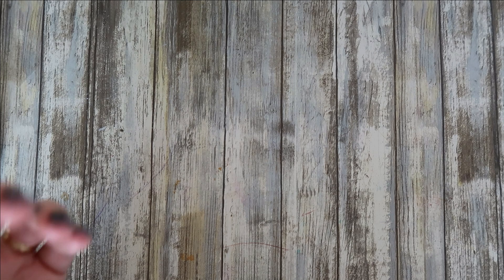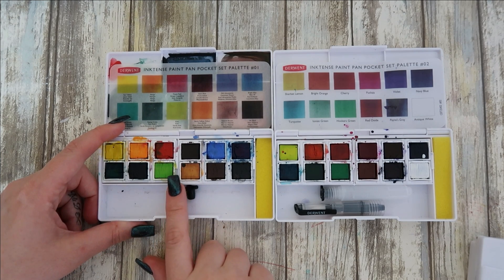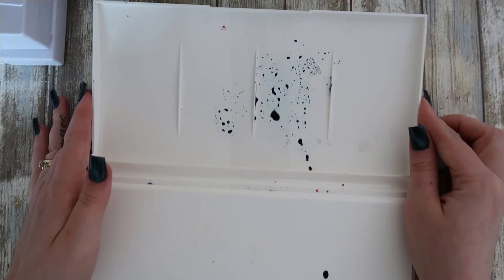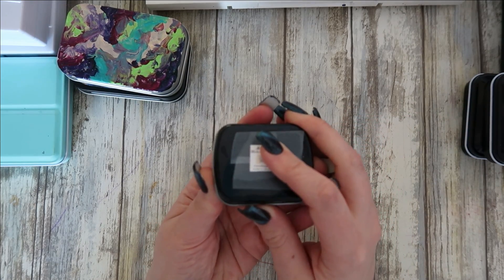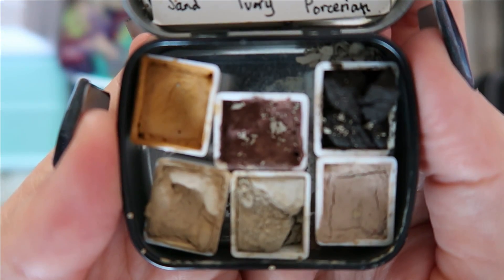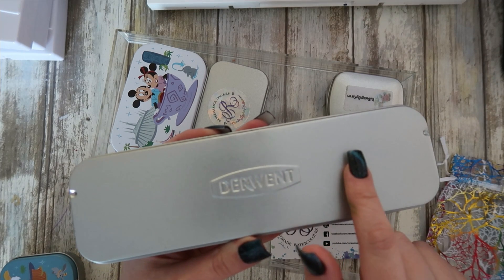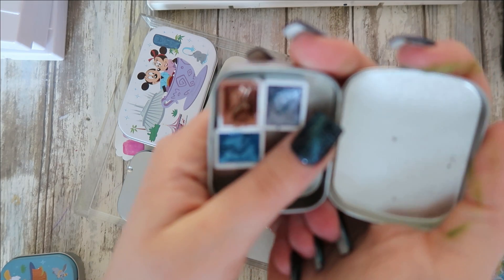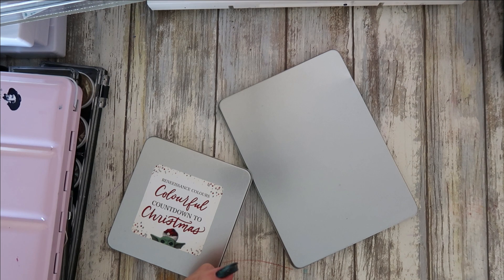Watercolour paints - Collection 2022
Daniel Smith : Watercolour Paint
Winsor & Newton 102386 5ml Tube Artists' Watercolour
White Nights Watercolour Night Artists Watercolour Set 36 Whole Pans
REMBRANDT ARTISTS METAL DE LUXE PAINT SET
Talens Ecoline, Watercolour 10 x 30 ml, Glasses Set
Daniel Smith
Paul Rubens Watercolour Paint Set, 36 Vibrant Colours 5ml/Tube
Coliro Artist Mica Watercolour M700 Set"Earth" by Finetec
Prima Marketing 590253 Watercolour Confections Pans, Multi-Colour

☑️Kuretake Gansai Tambi Paint, Golden Shades

☑️Kuretake Gansai Tambi Paint, Pastels

☑️ Coliro Pearl Color G500 Set"Galaxy" by Finetec

☑️ Paul Rubens Glitter Paints

☑️ Winsor & Newton 14ml Drawing Ink Bottle - Gold